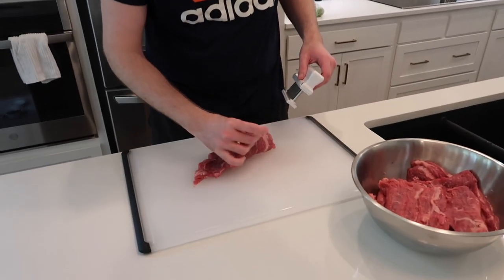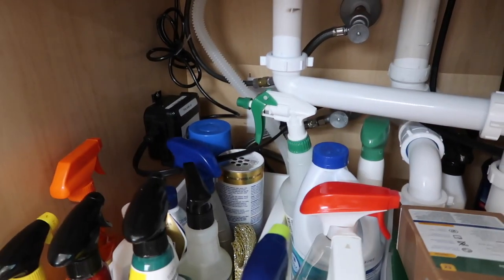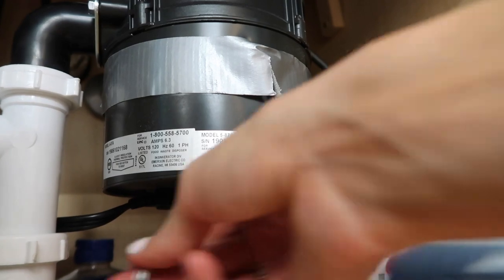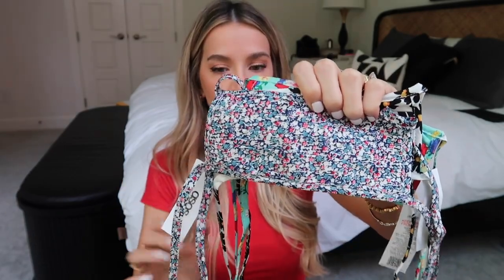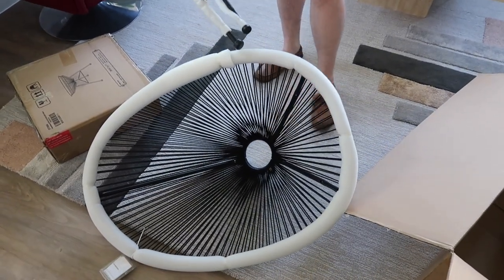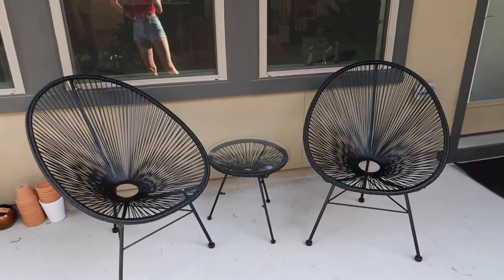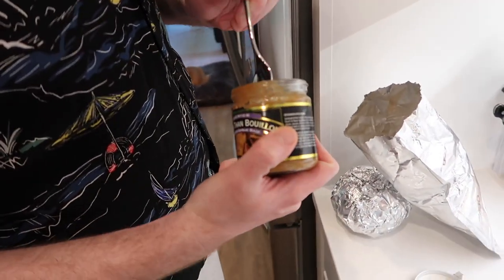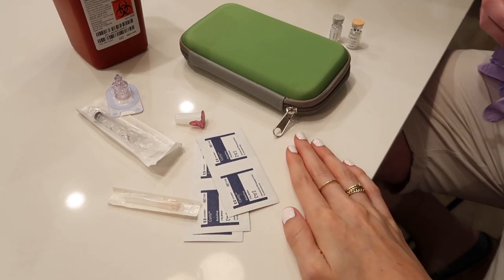STARTING IVF + MASK TRY ON HAUL + NEW OUTDOOR FURNITURE SET UP (pt 1) | leighannvlogs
Starting IVF, setting up our new outdoor furniture, Grant got mad, making a new fajita recipe, and a cute mask try on haul! part 2 will be up tomorrow so subscribe!

things i talked about in the vlog:
white dress square neck
denim shorts (under $25 in light blue)
meat tenderizer

Home Chef invite (this is an invite link that will give you $35 off your order and gives me a credit too. its not a sponsorship, anyone with an account can get an invite link)